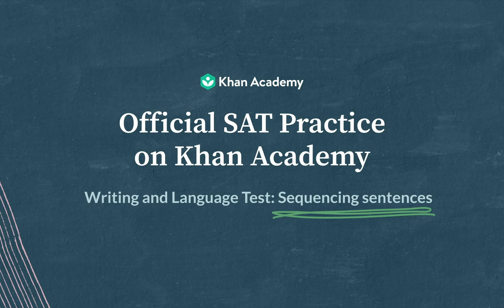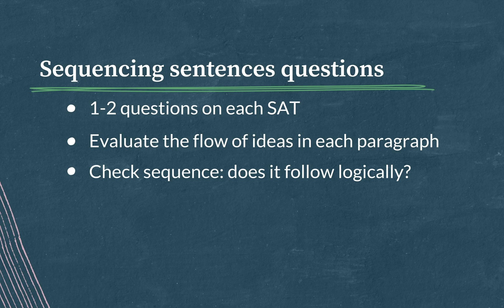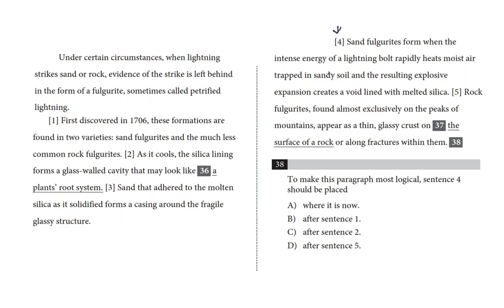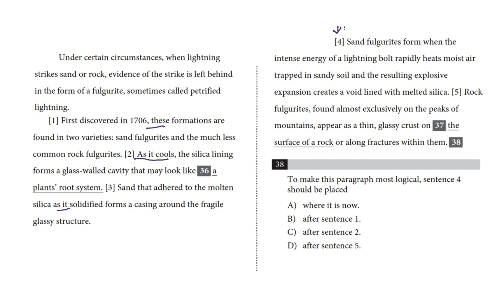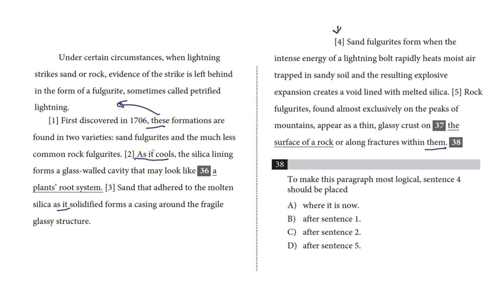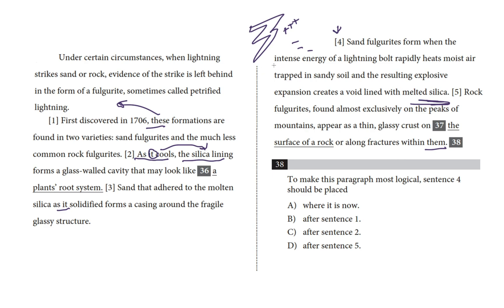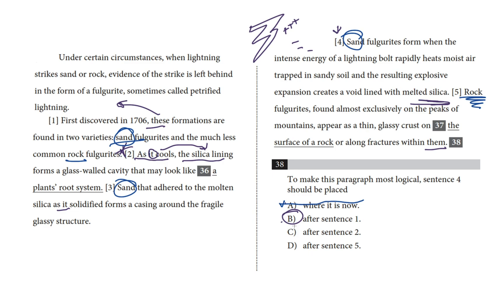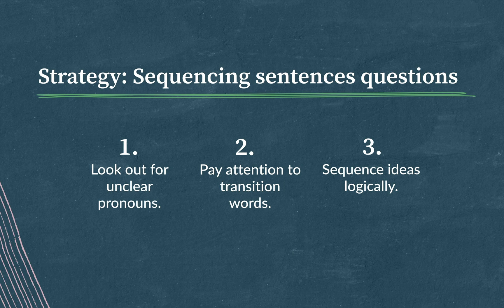Sequencing sentences | Writing and Language test | SAT | Khan Academy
David shows you how to approach a Sequencing Sentences question on the SAT Writing and Language test.